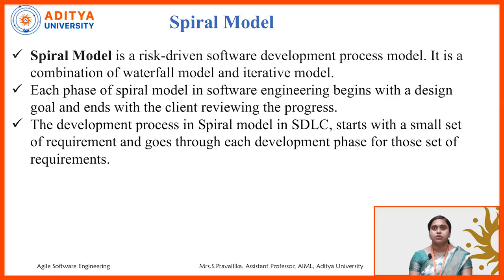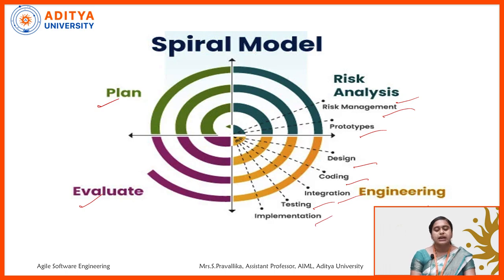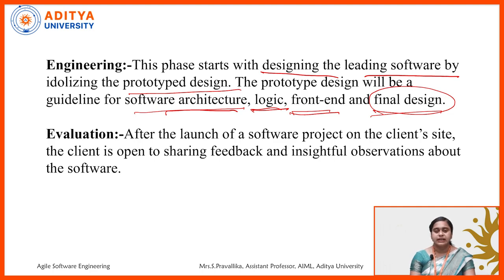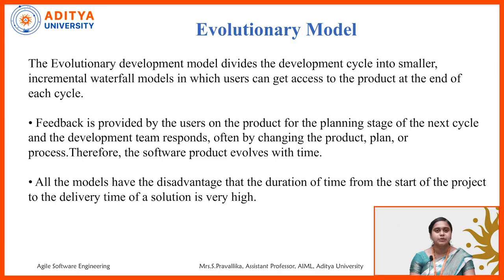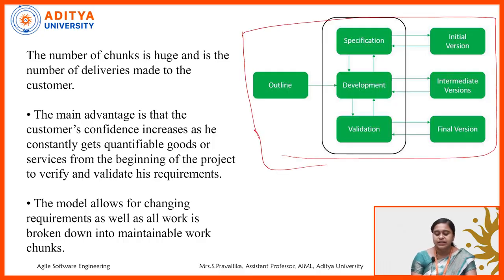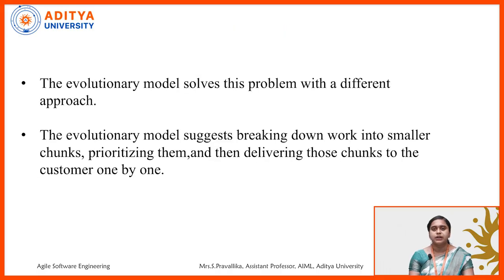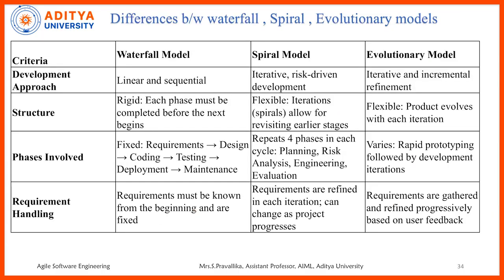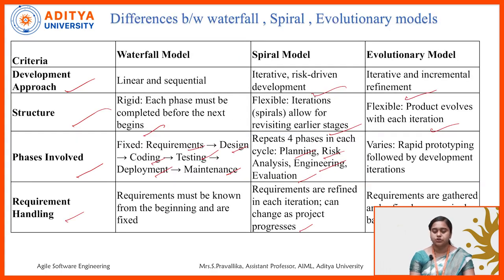Lecture - 6 | Software Development Process Models |Mrs.S.Pravallika | Aditya University-Surampalem